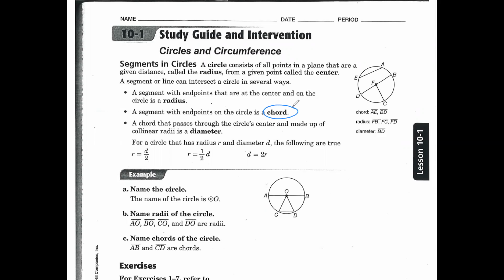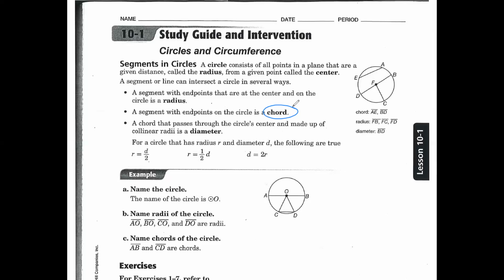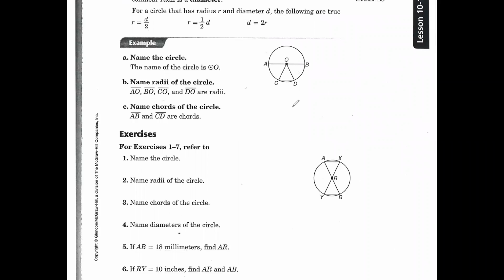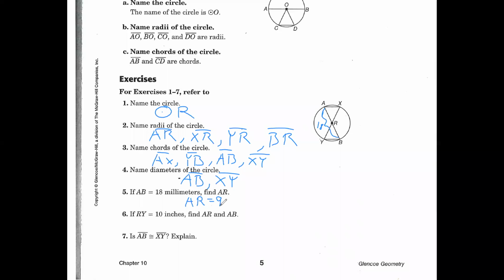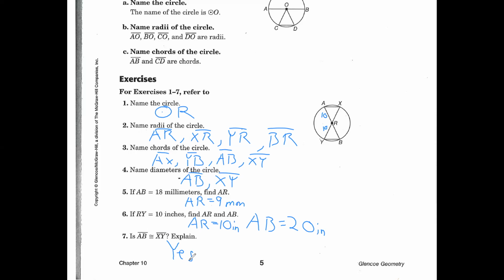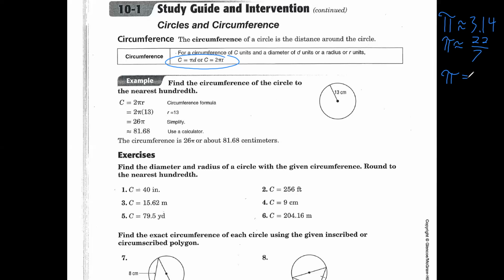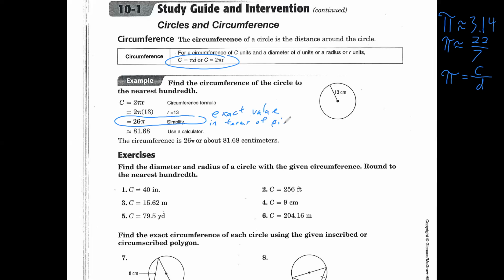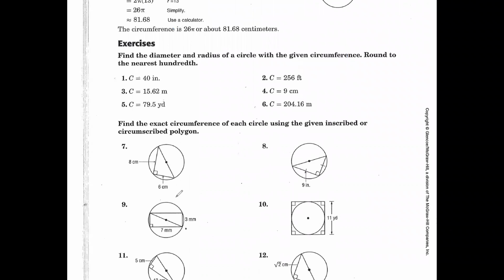20220209 Geo 10 1 Intro to Circles